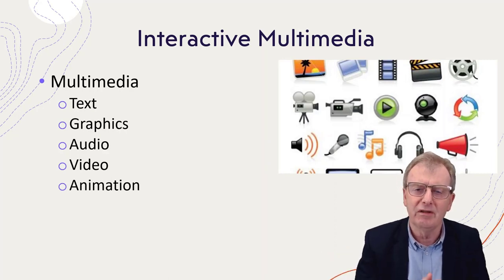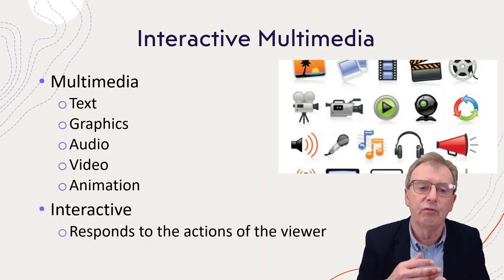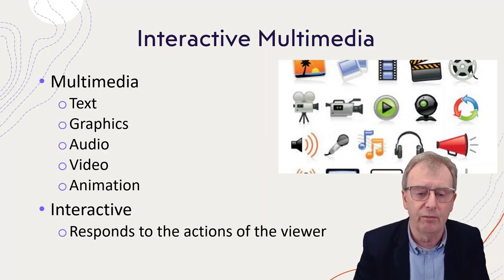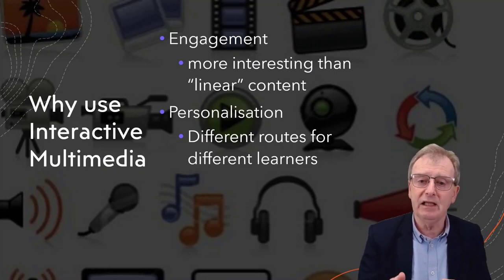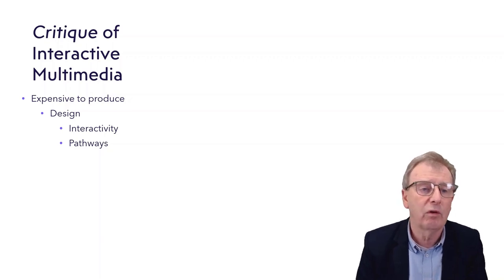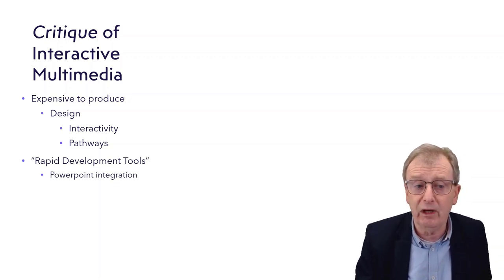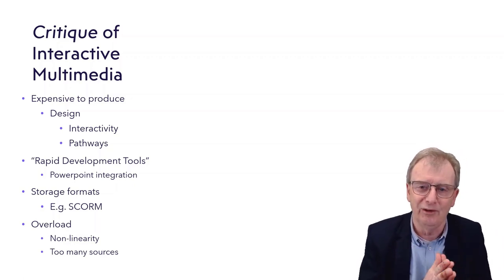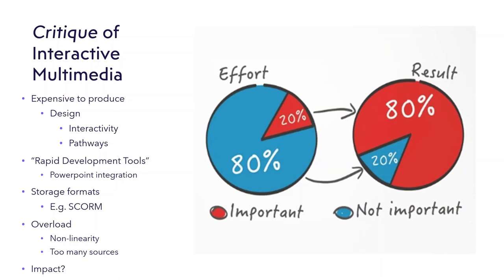Interactive Multimedia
A very short explanationof interactive multimedia.